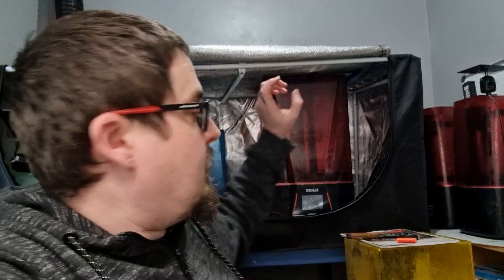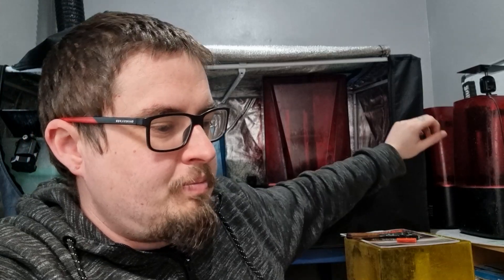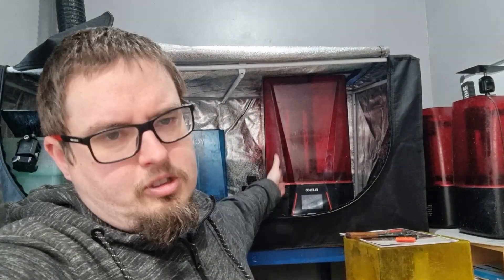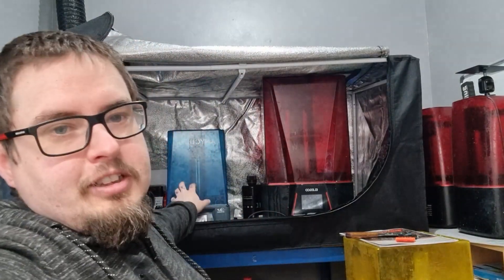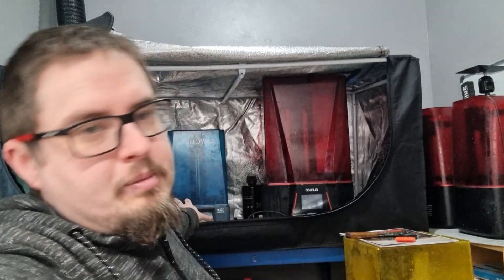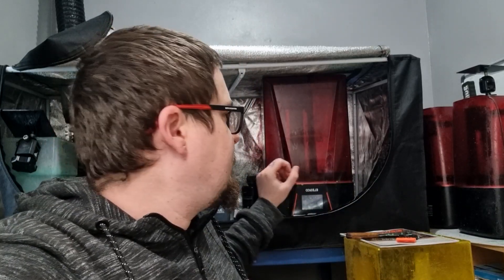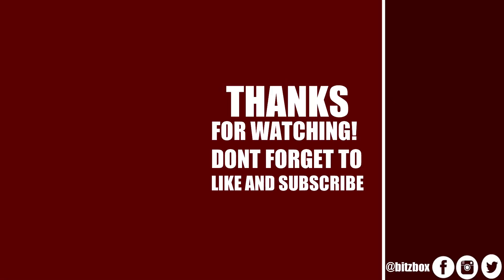How I FAILED At Running A Resin 3D Printing Farm and How You Can Avoid My Mistakes